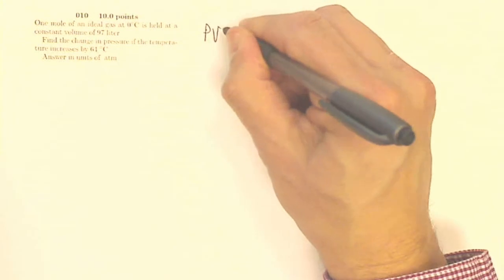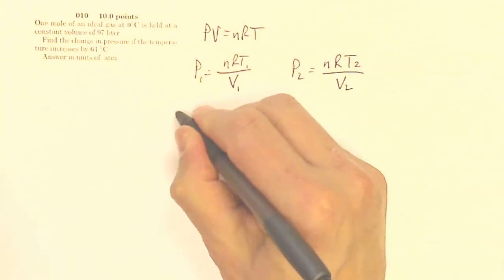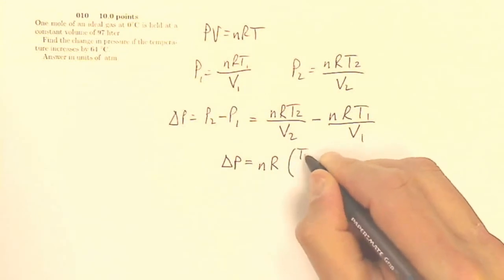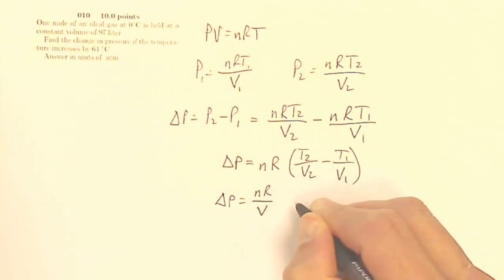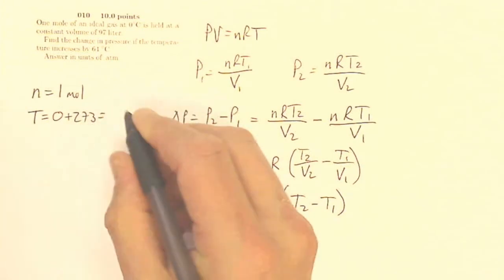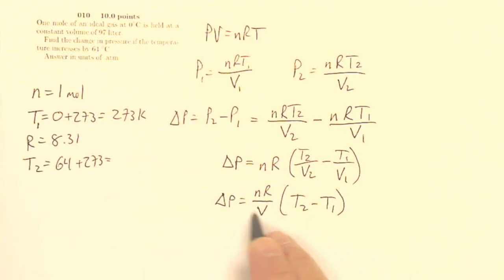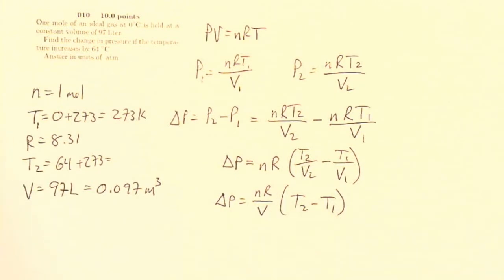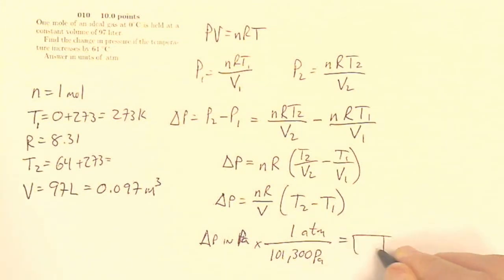AP HW 8.2 Q 10